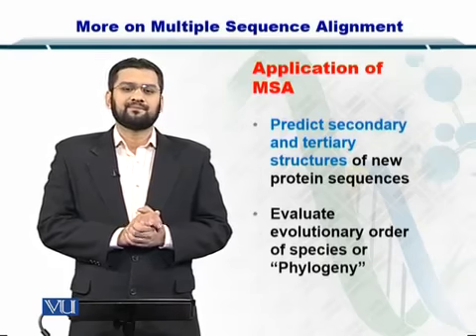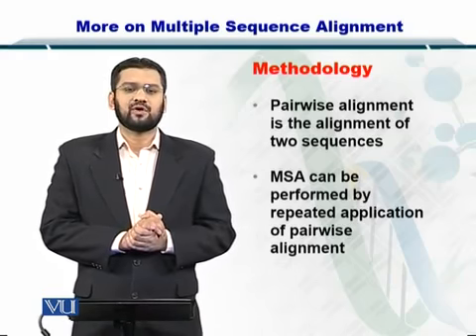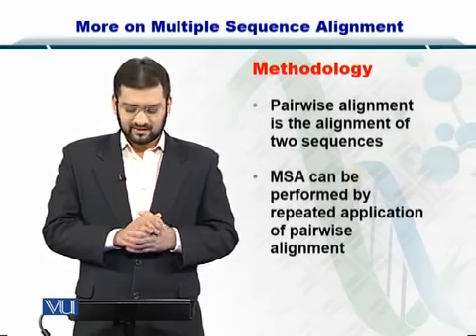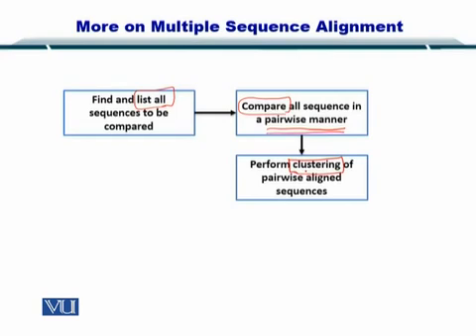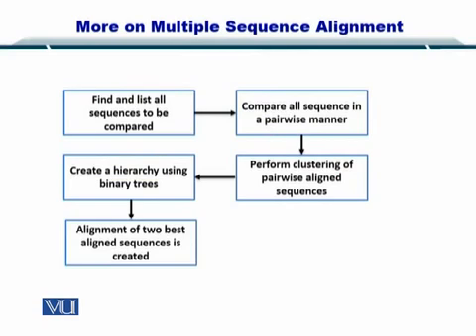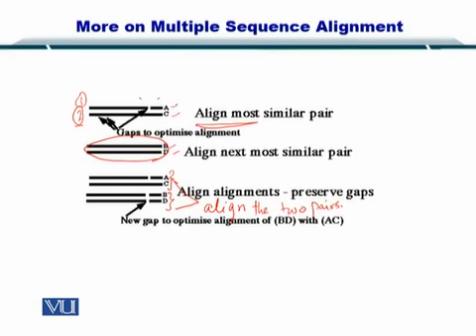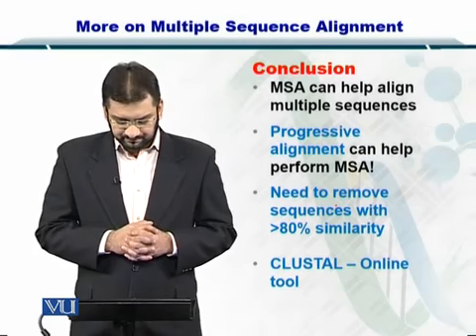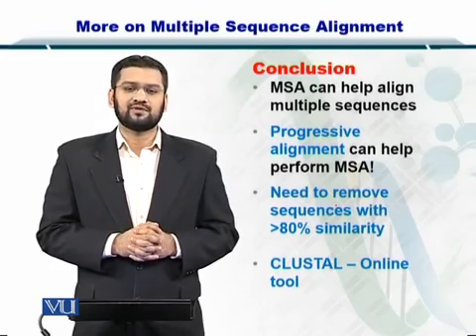6 December 2020